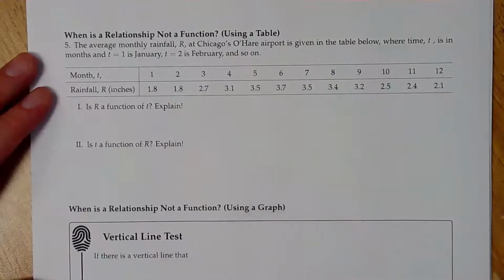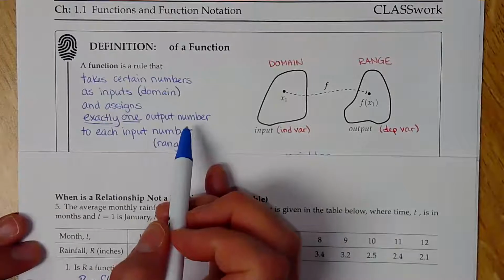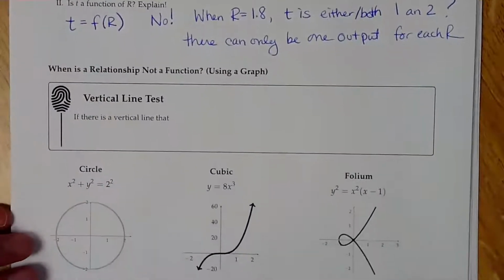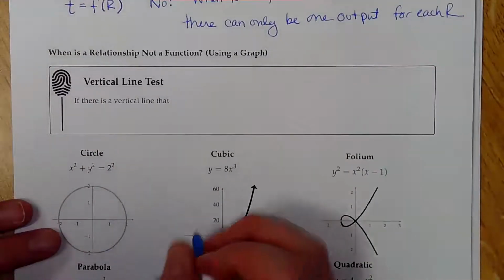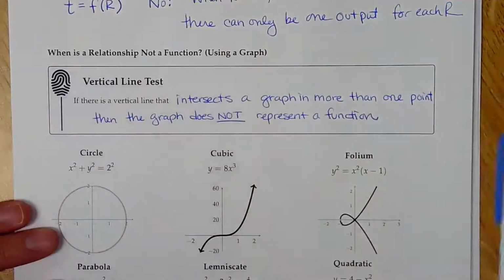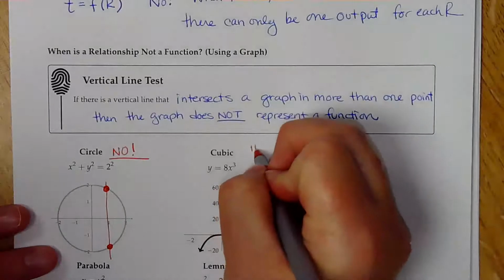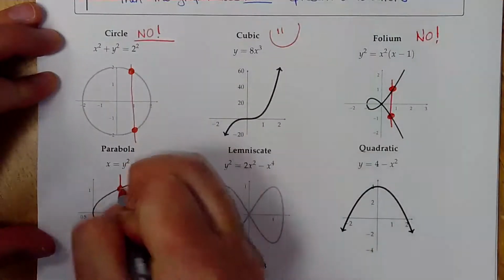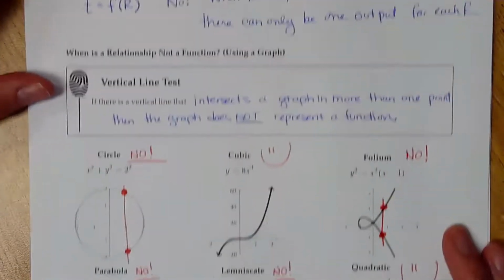Math140 1.1E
how to tell from a table when a relationship is not a function, vertical line test